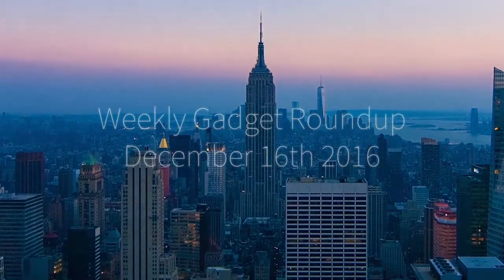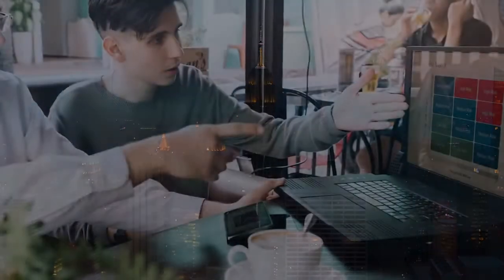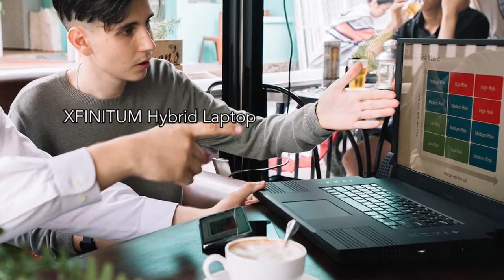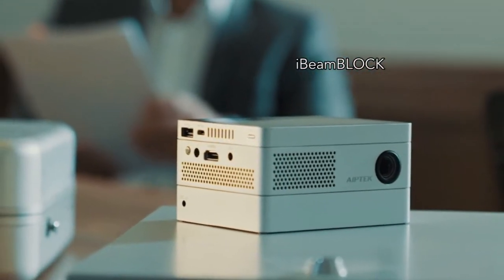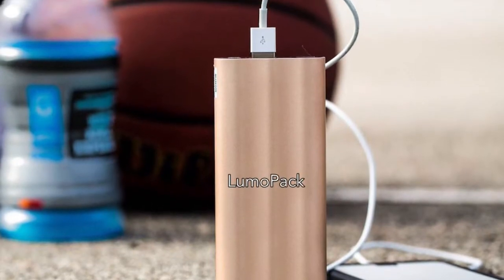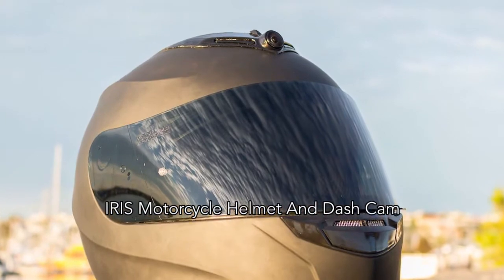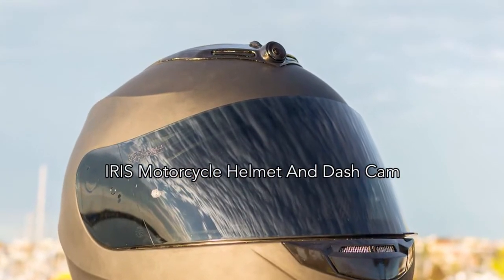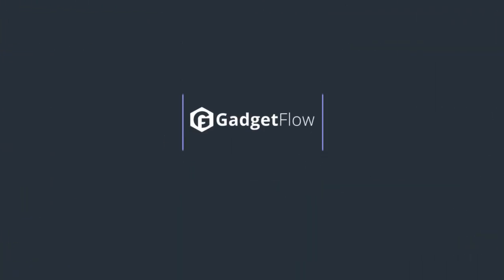Weekly Gadget Flow Roundup - December 15th 2016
XFINITUM – Hybrid Laptop Powered by Your Smartphone

Give your smartphone the additional screen space, storage & power it requires with XFINITUM. This is a hybrid laptop powered by your smartphone. With one single touch, XFINITUM enables you to transform your smartphone into a full laptop replacement. You can connect it wirelessly to any iOS or Android Smartphone, and the XFINITUM will use your Smartphone as a processing unit. Unlike regular laptops and smartphones, XFINITUM is capable of working with multiple devices and different operation systems. So you will be able to watch movies, play games, browse the internet, and play music on the laptop while the content gets processed by the computing power of your smartphone. All you have to do is download the XFINITUM app on your phone, activate the “pair” feature in the app to set up the wireless connectivity and you’re ready to go. The biggest advantage of the Xfinitum device is that you won’t have to upgrade it anytime soon. Since it’s being run by your smartphone, the only device you’ll have to upgrade is your smartphone. From playing mobile games to multiple consoles, XFINITUM will take your gaming experience to new heights altogether. With a device storage of up to 1TB and a battery life of 73 hours on a single charge, this is a laptop you’ll surely not wish to part with!

LumoPack – The Fastest Charging Portable Battery Pack

Get back to 100% on the go with LumoPack, the fastest charging portable battery pack. This incredible 6000 mAh power pack takes just six minutes of charging at 140 Watts to have enough juice to give your iPhone 6S a full charge. In less than 18 minutes, the LumoPack can be fully charged to 100% and ready to take on the road. The coated lithium ion materials of the LumoPack can last though over 1000 cycles so you never have to worry about a low battery on your device again. Included with the LumoPack along with three methods of charging. The LumoPack is the fastest charging battery pack and will give you peace of mind when you’re out and away from an outlet such as in your car or camping.

IRIS Helmets – Dash Cam Motorcycle Helmet

The IRIS helmet is designed for the rider seeking safety and protection in the case of an accident. Recording in real-time for every part of your journey, the DC-2 always has your back. Vision and protection are effortlessly integrated into a new level of safety. With dual 1080p cameras recording in 30fps, the IRIS DC-2 is the best way to capture your ride. The cameras each provide you with a 135-degree field of view to capture everything going on behind and in front of you. The high definition footage allows for the identification of number plates and the confidence of knowing that everything going on around you is being recorded. The camera hardware has been engineered not to compromise the structural integrity of the helmet. In the event of an accident, the cameras are pushed up and away from the cranium, unlike externally-attached devices. These add-on devices compromise the impact absorbing ability of the helmet by putting all the force into a concentrated area. Larger, side-mounted cameras can also act as catch points when sliding along the road, increasing the risk of the rider’s head being twisted and pulled into a dangerous position. Now that’s a perfect accessory for effortless, safety-focused ride capturing.

iBeamBLOCK Projector and Multimedia Device

Inspired by LEGOS, the iBeamBLOCK is the first stackable HD projector with a Win10 tablet and power bank combined. It makes displaying all your digital content and multimedia a cinch! iBeamBLOCK’s modular design comes packed with everything (Wi-Fi, Bluetooth, USB, MicroUSB, MicroSD card, HDMI interface, etc.) you need to seamlessly go from a killer office presentation to a personal entertainment powerhouse. Plus it all connects (magnetically) without any cords! The idea was to make DLP projectors fun and creative which is why this design has been inspired by the LEGO toy bricks. The projector can display Excel, Word, PowerPoint and PDF documents with 400 lumens of brightness. The Manhattan-type DMD array technology ensures that you get access to crystal clear projection quality of texts & lines. Currently crowdfunding on Kickstarter, you can get your iBeamBLOCK on Kickstarter starting at a pre-order price of $599. Delivering presentations anywhere will now be super easy.